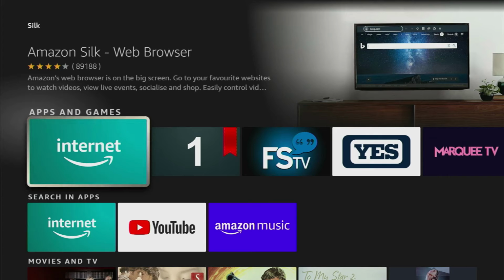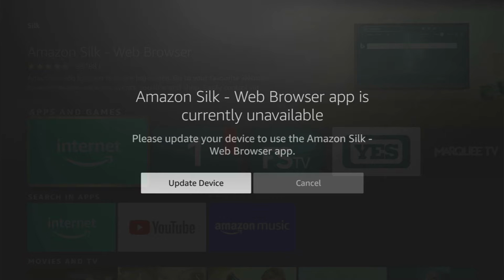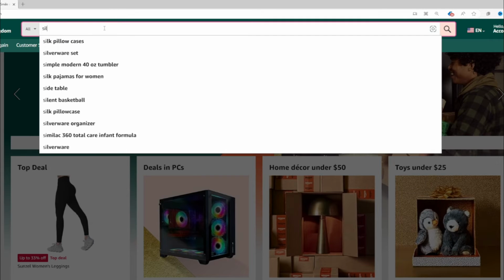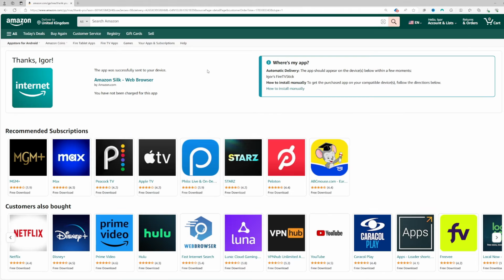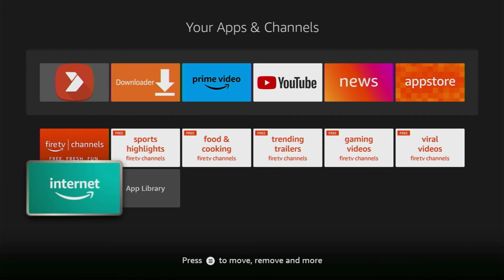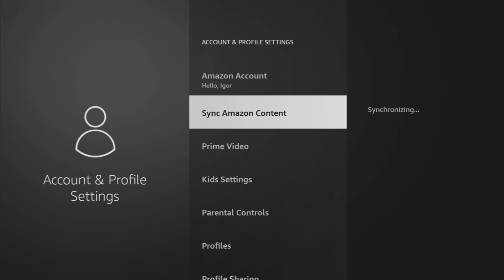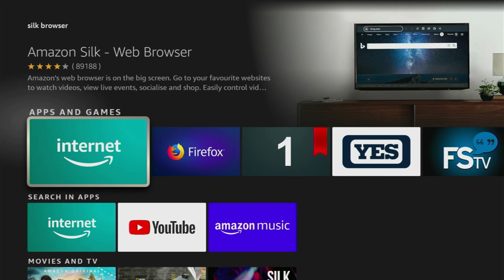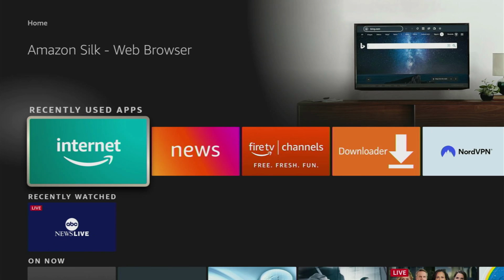RETURN Silk Browser to Your Firestick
Wondering how to get back the Silk Browser to your Amazon Firestick? If you've deleted the Silk browser from your Fire TV in the past - you might face a problem when trying to reinstall it. In this video I'll show you how to fix the Silk Browser so you could download and install it again to your Firestick.